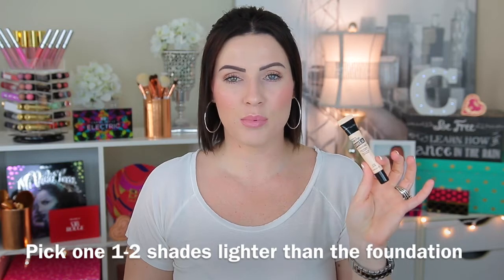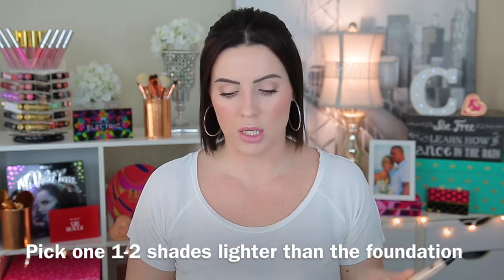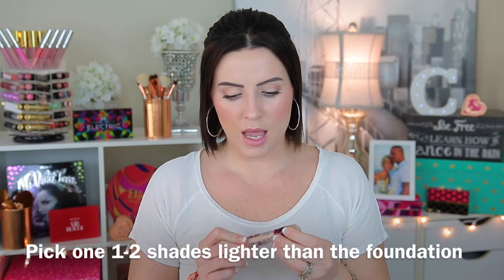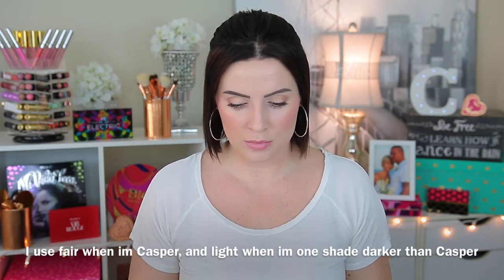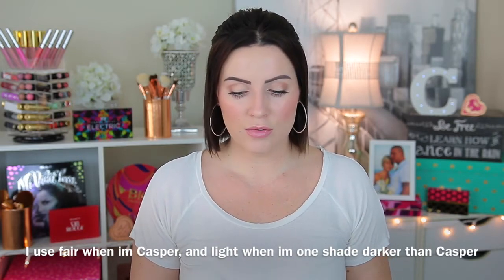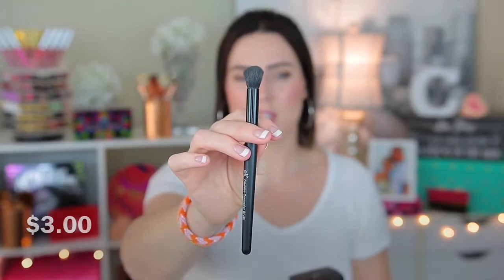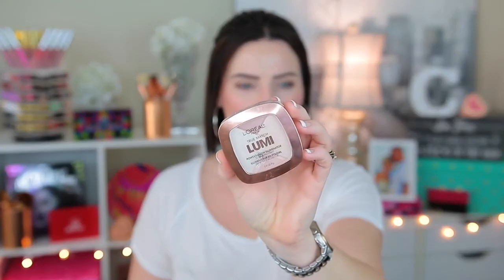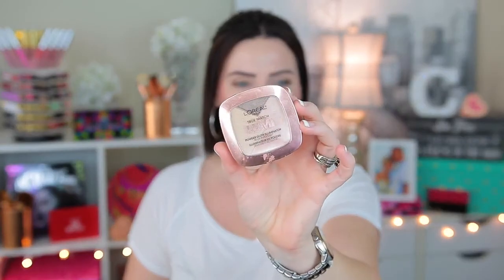DRUGSTORE MAKEUP 101: WHAT TO BUY TO GET STARTED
This video is a guide to what to buy to get started with makeup! This is tailored to those who want to create a flawless full face of makeup but are overwhelmed by the drugstore makeup isles. I have simplified all the things needed to create an everyday look that you can add to in the future! So please watch if you want to learn about drugstore makeup and what to buy to get started!

FACE:
Loreal Infallible foundation line (I use total cover shade 302)
Maybelline fit me foundation (I have a few shades but now I'm 120)
Maybelline master conceal (fair)
Maybelline age rewind concealer
Physician formula butter bronzer (bronzed)
Milani baked blush (luminous)
Loreal lumi highlighter (icy glaze)

Eyes:
Maybelline eyeshadow quads
Loreal infallible eye shadows (eternal sunshine)

Lips:
Maybelline color sensational lipstick 015

All opinions are my OWN! I purchased these products with my own money!